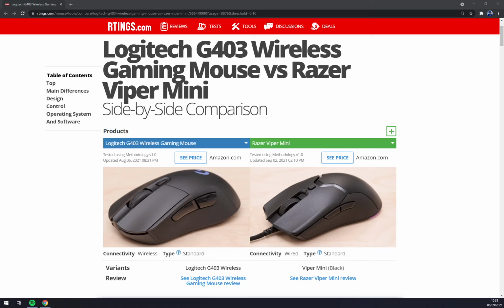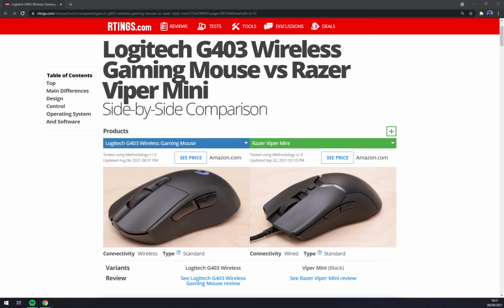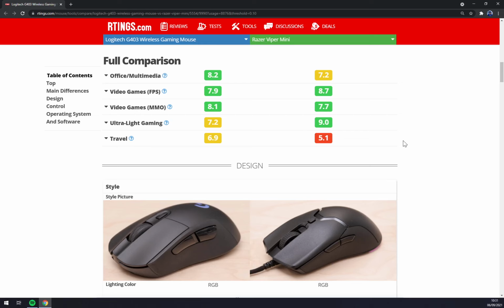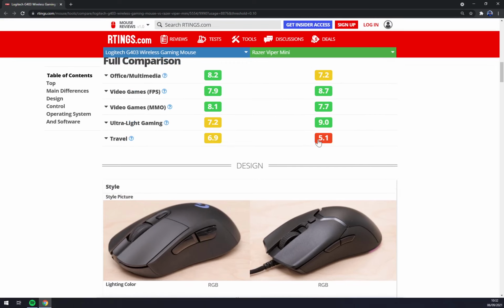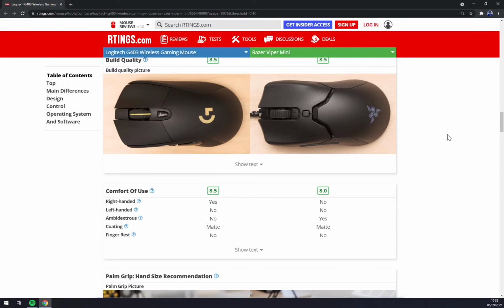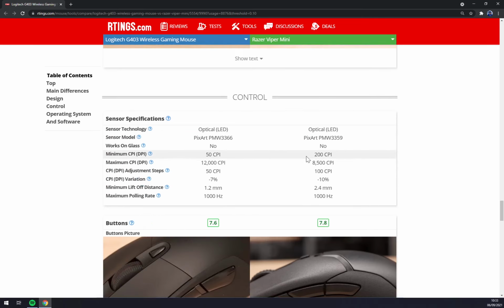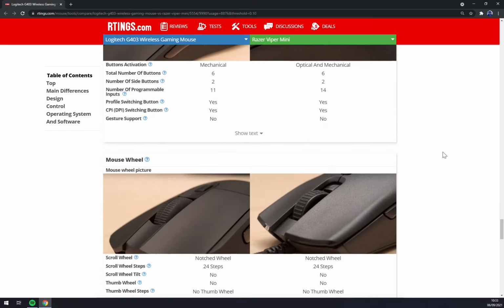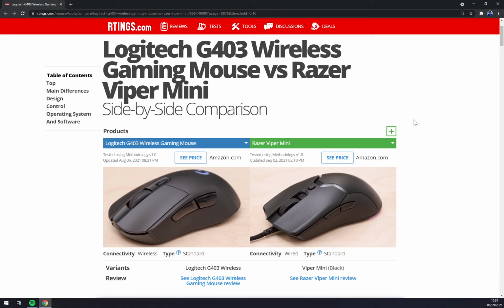Logitech G403 Wireless Gaming Mouse vs Razer Viper Mini - Which Mouse Is Better ?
‏‏‎ ‎ In this video you will learn the difference between Logitech G403 Wireless Gaming Mouse vs Razer Viper Mini

GET AMAZING FREE Tools For Your Youtube Channel To Get More Views:
Tubebuddy (For GROWTH on Youtube):